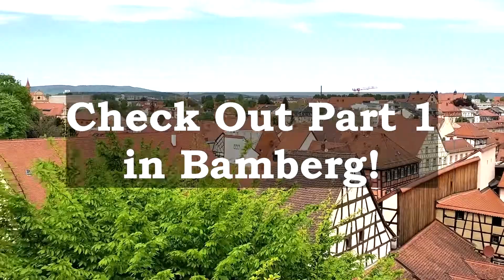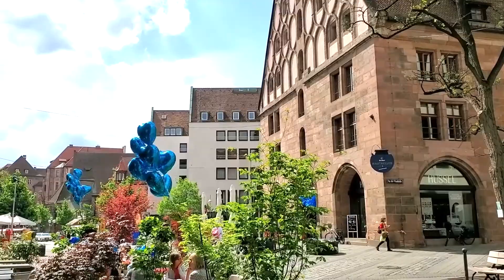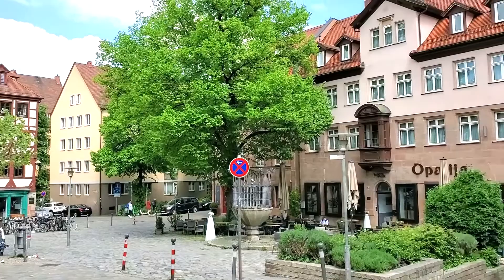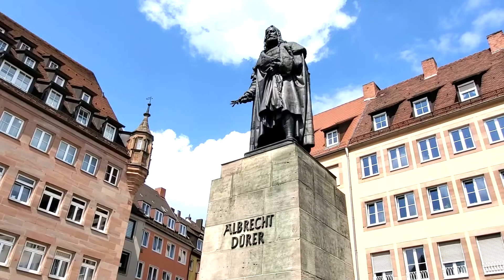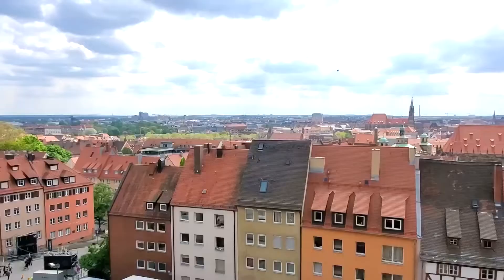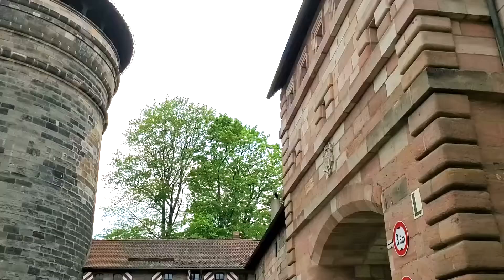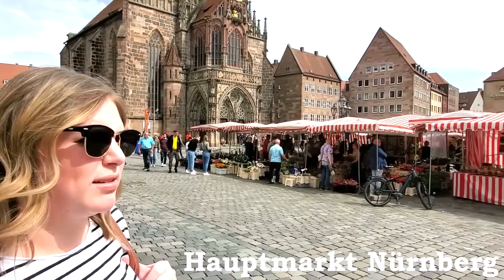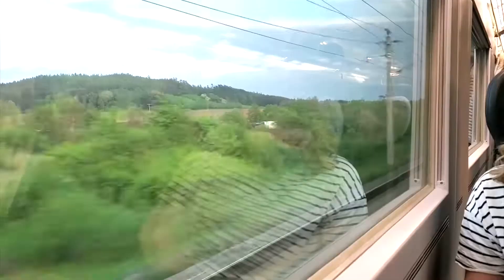A Visit to Nuremberg, Germany and the Castle - Munich to Nuremberg - A beautiful medieval city!!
Join us as we visit the medieval city of Nuremberg (Nürnberg). In this video, we visit St. Lorenz Church (Lorenzkirche), the White Tower of Nuremberg (Weißer Turm), the Henkerhaus Museum, the Schlayerturm, the Church of St. Sebald, the Main Market (Nürnberger Hauptmarkt), the Frauenkirche Nürnberg, and the Nuremberg Castle (Kaiserburg Nürnberg). There was so much to see, so we hope that you enjoy!! Check out the first part of our trip to Bamberg

0:00 Intro and Hotel
1:13 St. Lawrence Church (Lorenzkirche)
2:04 Weissturm (White Tower)
2:47 Pegnitz River and Bridges
3:16 St. Sebald Church (Sebalduskirche)
4:04 Albrecht Dürer
4:40 Nuremberg Castle (Kaiserburg)
7:45 Walk Through Old Town

You can find the 360 degree tour offered of the Kaiserburg

If you want to check out some of the great photos we have taken on our journey so far, you can go to our Etsy shop